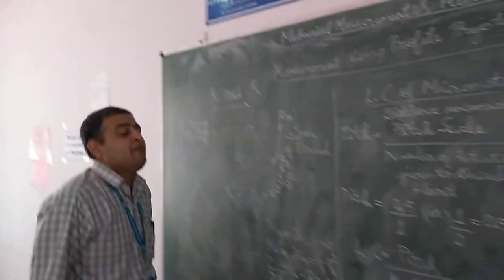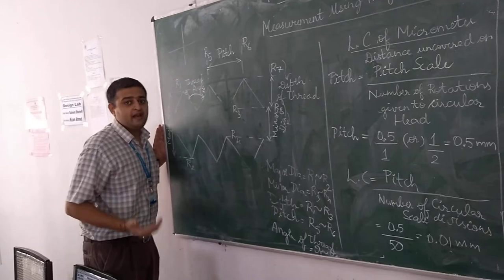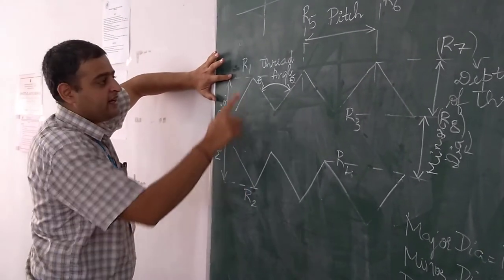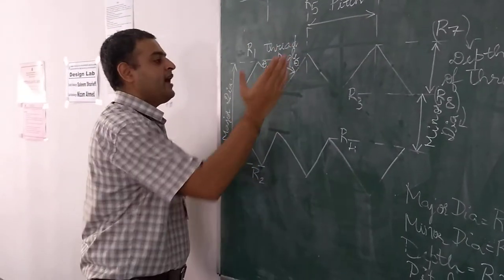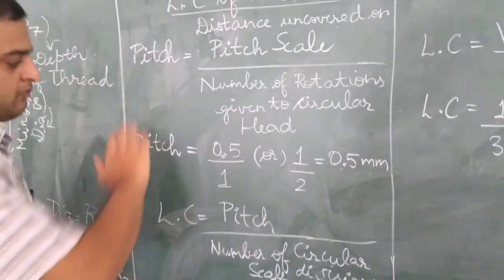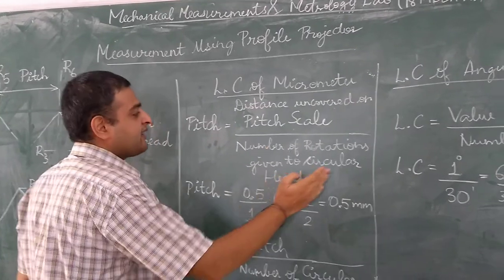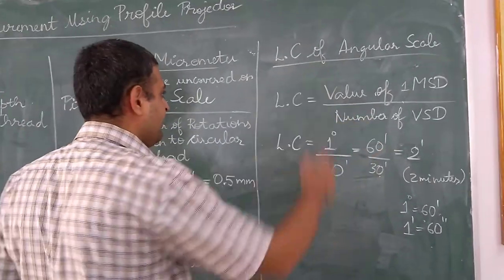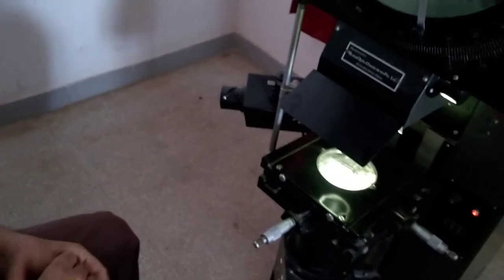Screw Thread Measurements using Optical or Profile Projector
The video explains the theory and experimental procedure to find out various screw thread parameters such as Major diameter, Minor diameter, pitch, depth and thread angle of given screw thread specimen.